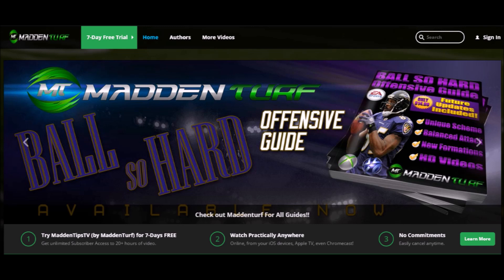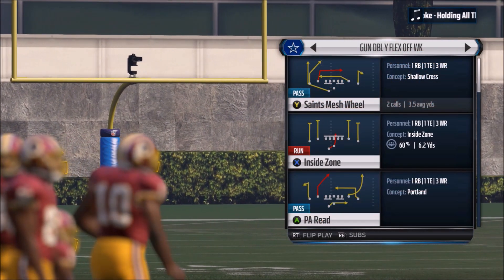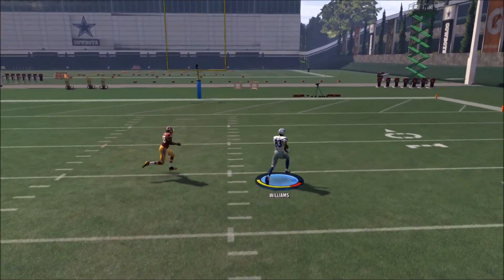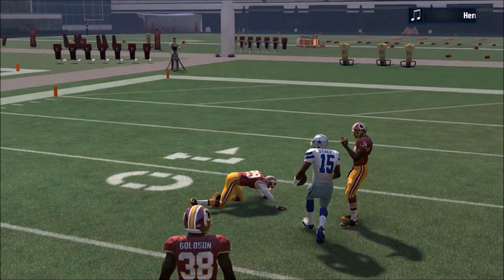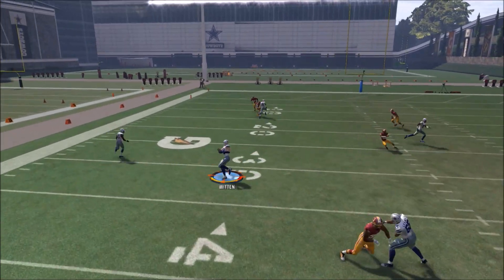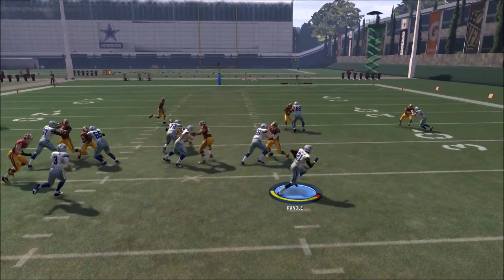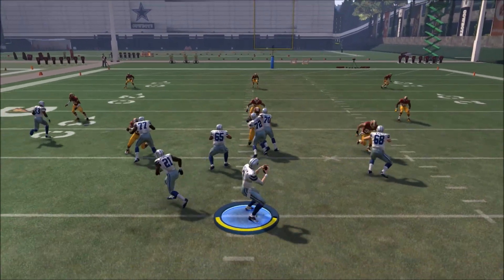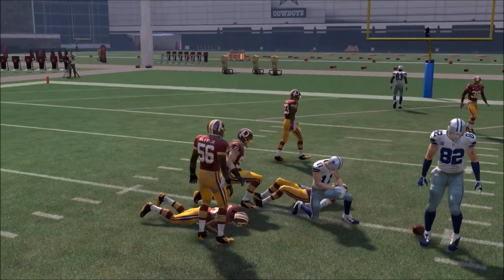Madden 16 Scheme | Gun Dbl Y Flex Off Wk | MaddenTipsTV